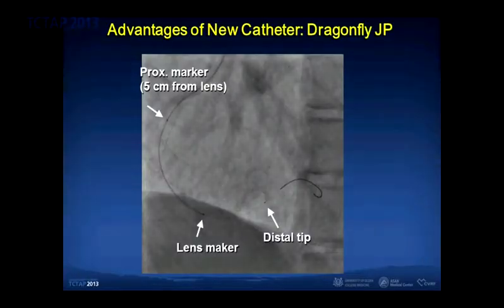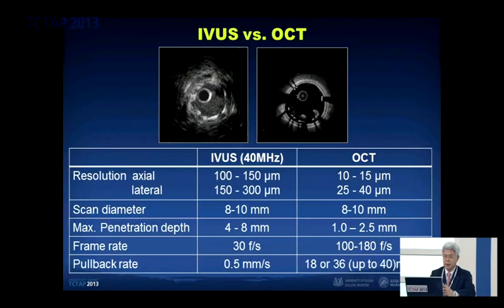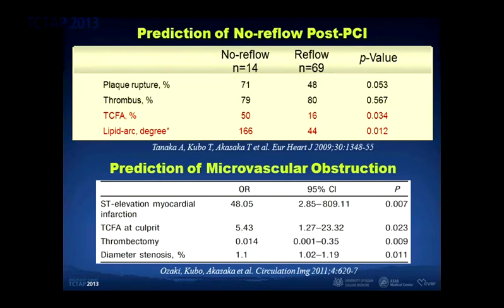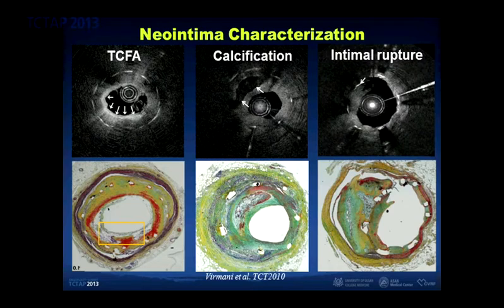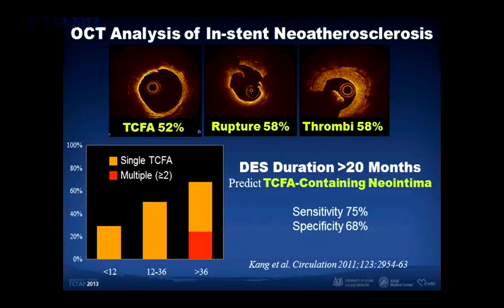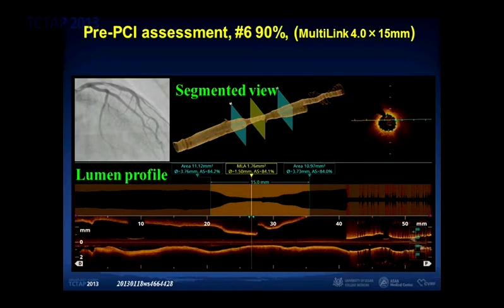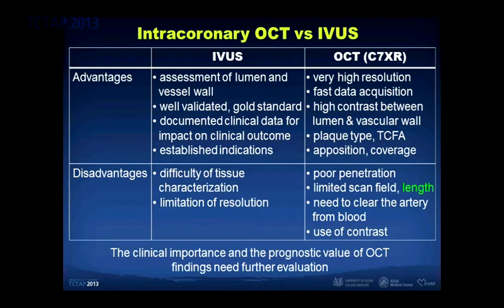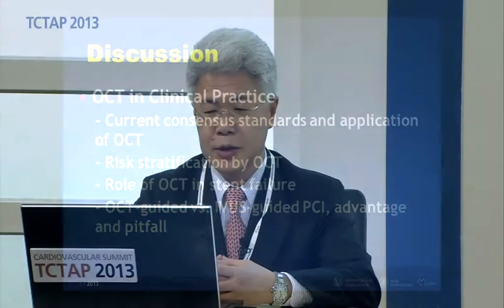TCTAP 2013 Wrap-up Interview "OCT in Clinical Practice"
TCTAP 2013 Wrap-up Interview

"OCT in Clinical Practice"
10:50 AM - 11:15 AM, Wednesday, April 24

Moderator: Takashi Akasaka
Interviewees: Giulio Guagliumi, Soo-Jin Kang, Evelyn Regar